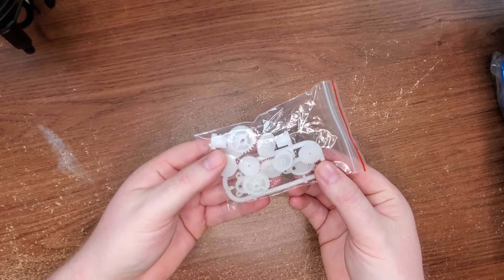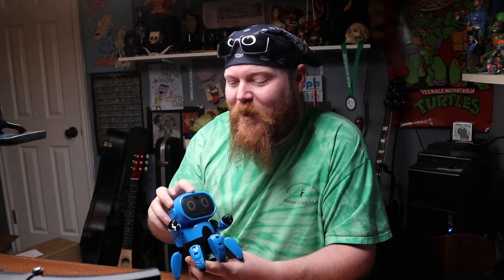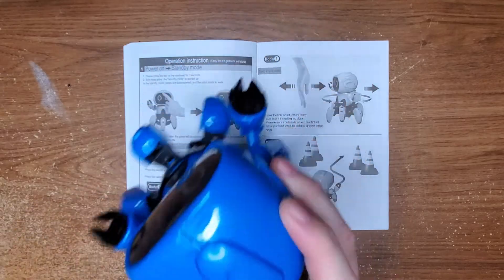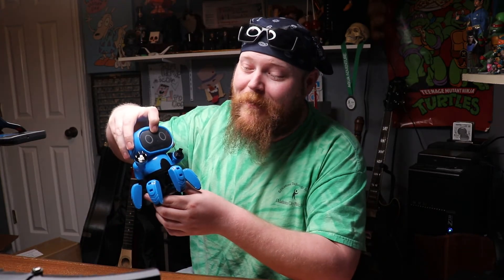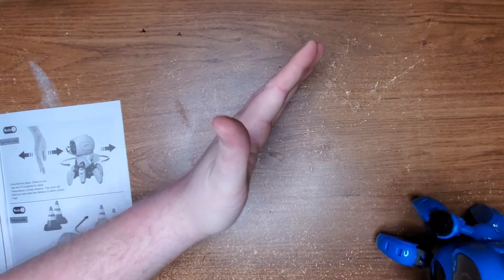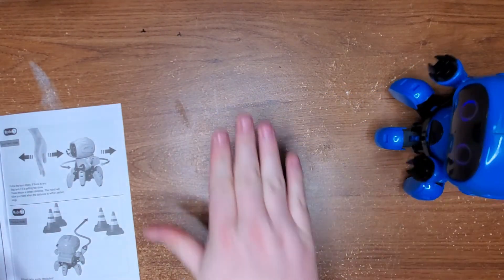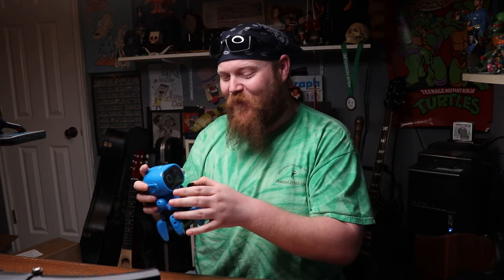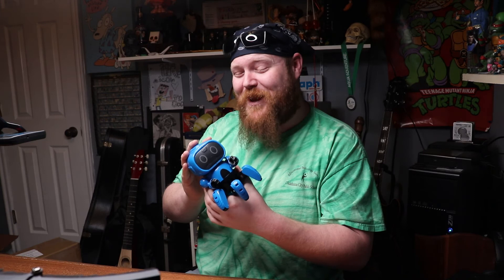Ryno Reviews - Small Six Robot Kit - Fantastic!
This is a GREAT robot! Even though some pieces didn't fit perfectly and I had to sand. I still HIGHLY recommend it. He's great! I can't wait to do some weathering effects on him.